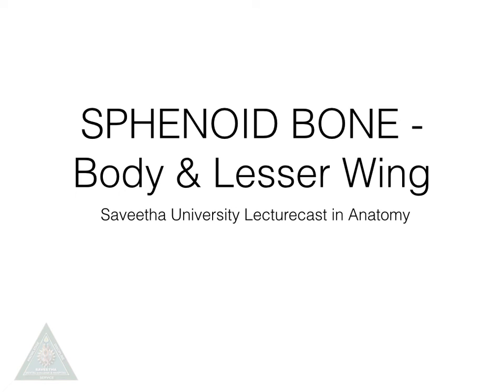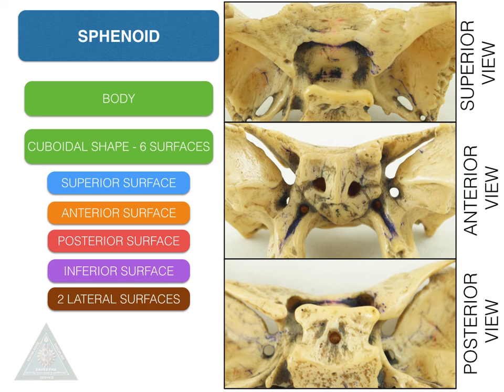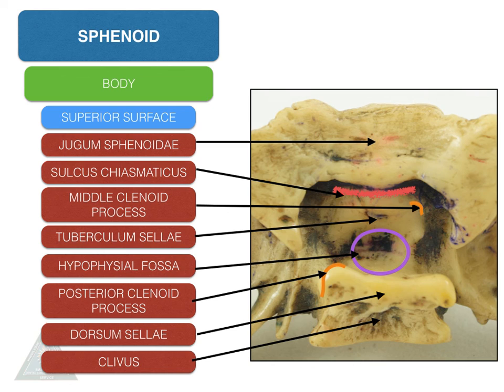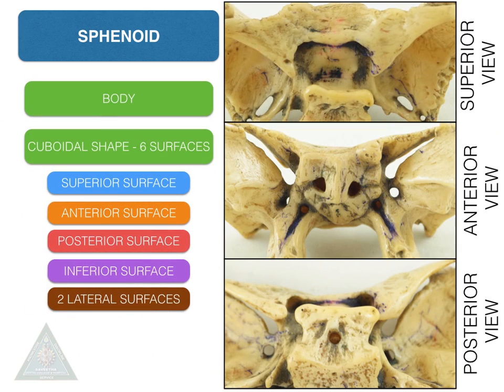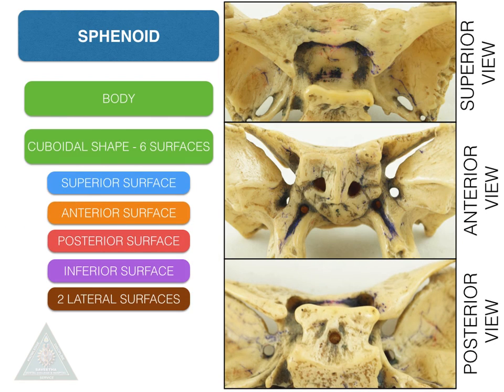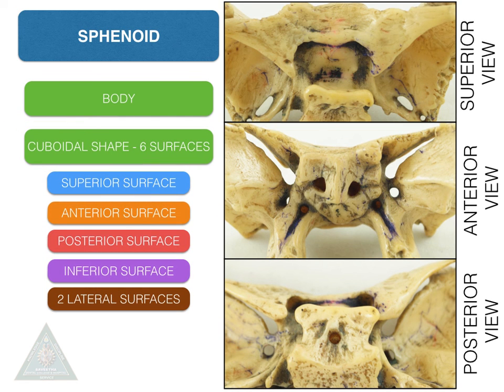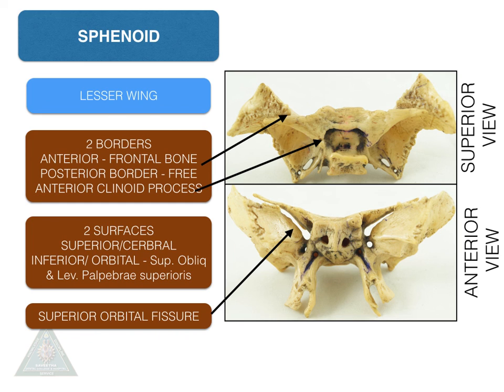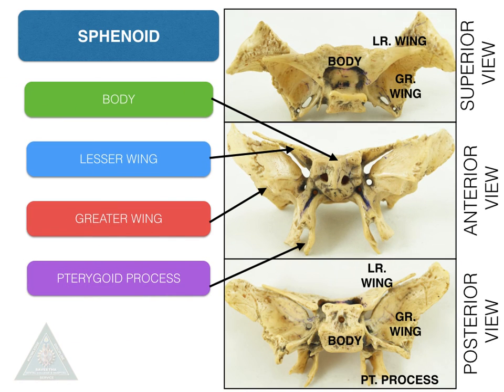Sphenoid body Lesser wing